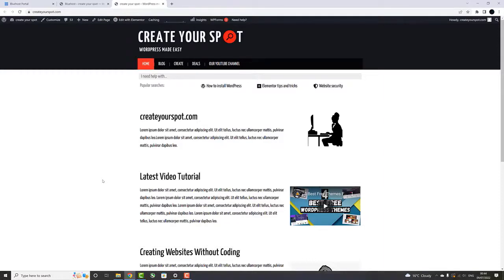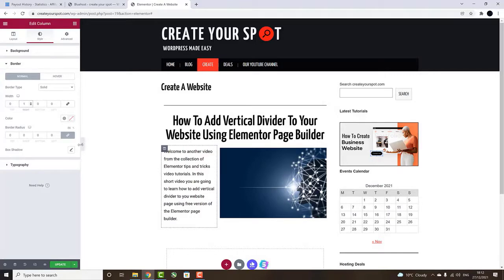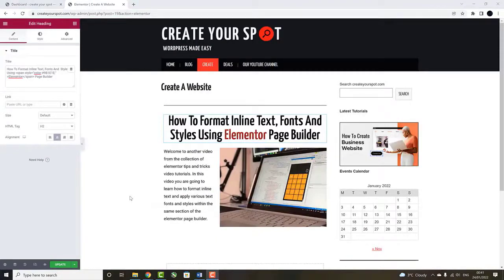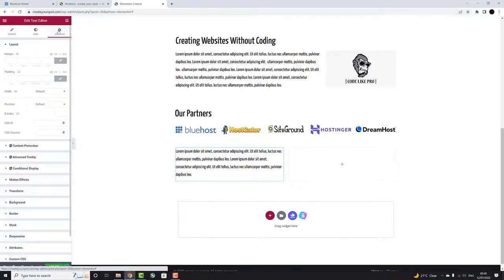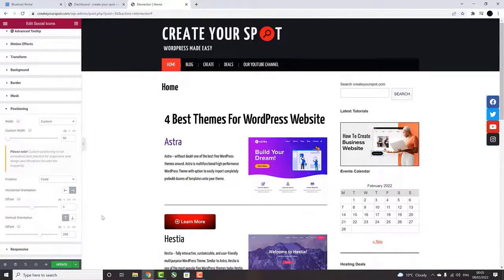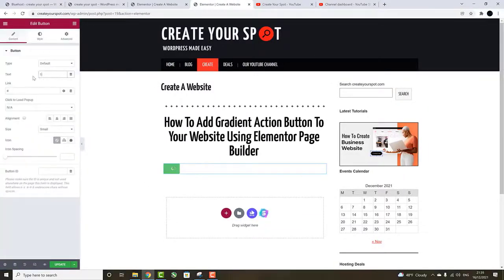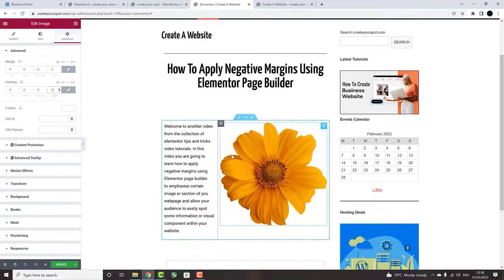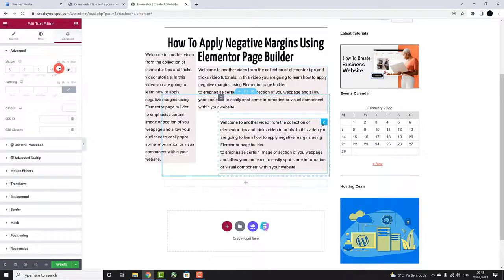Elementor Page Builder 7 Best Tips And Tricks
Welcome to another video from the collection of Elementor tips and tricks video tutorials. In this video you are going to learn my selection of the best 7 Elementor tips and tricks. That's include the following features of the Elementor page builder

Hidden Page title
Vertical Divider
Inline Text Style
Absolute Positioning
Floating Social Icons
Gradient Button
Vertical Divider

Please use time stamps if you'd like to jump to specific feature otherwise let's begin.